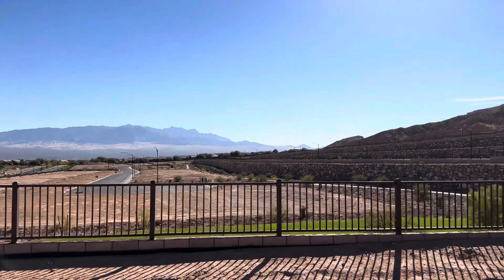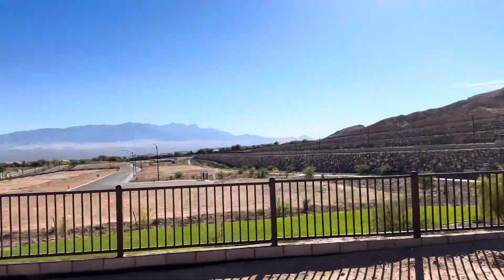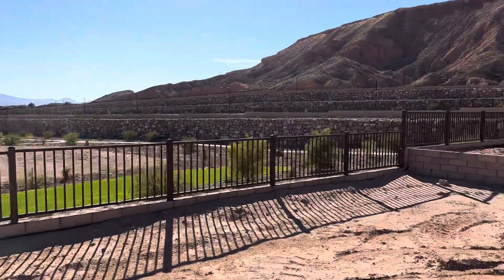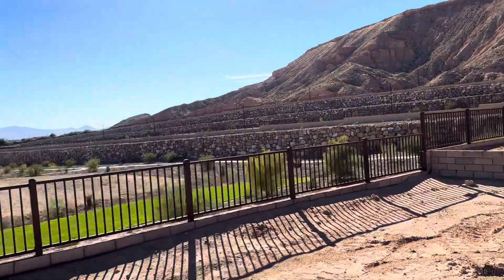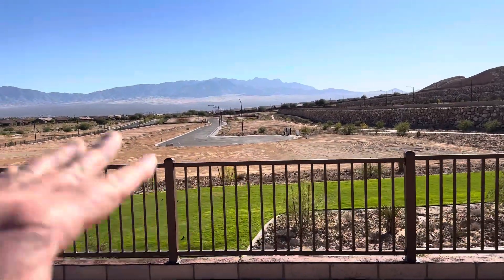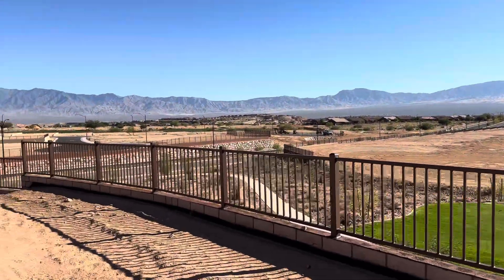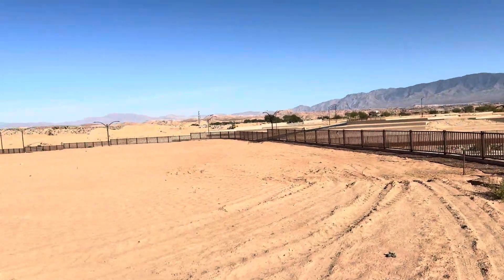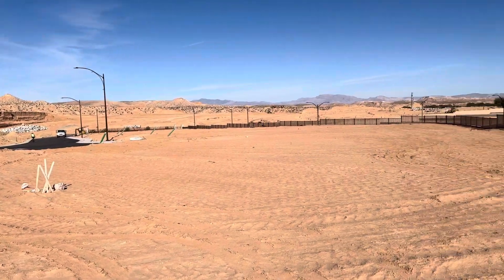Lot 107 in Dusty Rose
Mesquite Nevada Real Estate